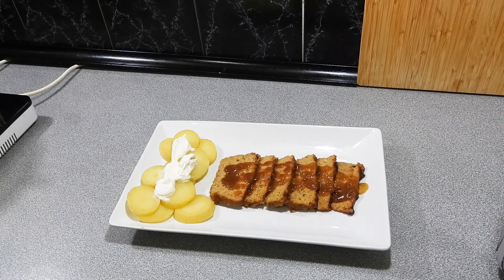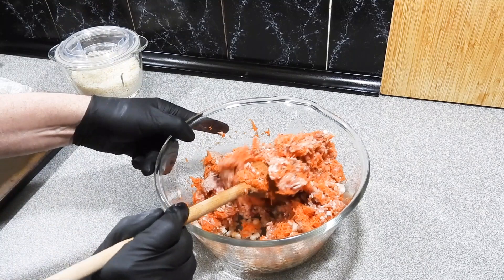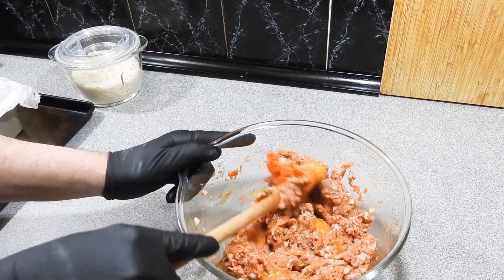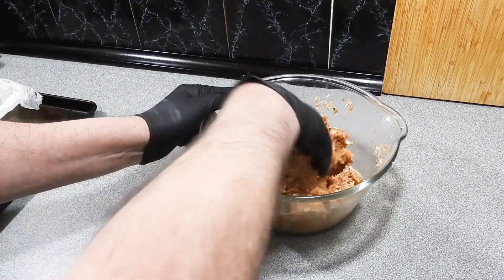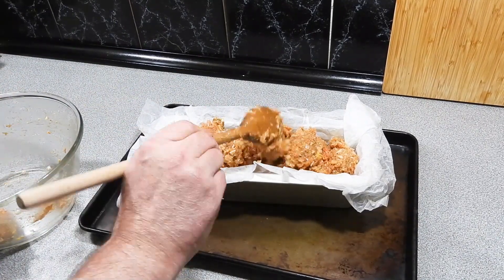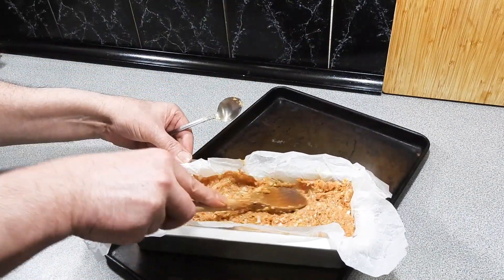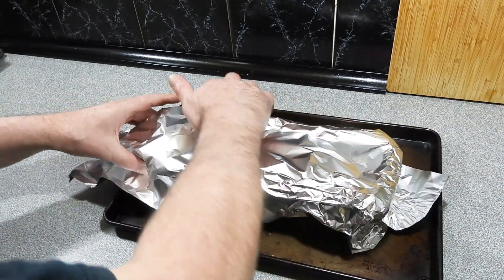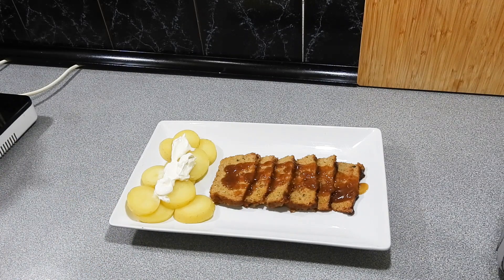Pork and Turkey Meatloaf 2024 V1 - Cook with K.P SE24 EP21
Watch and learn how to cook my latest version of a great tasting meatloaf. I usually create a new style of this family styled dish every 6 months or so and I change the recipe every time. This also makes a great filling for sandwiches  for the next week.